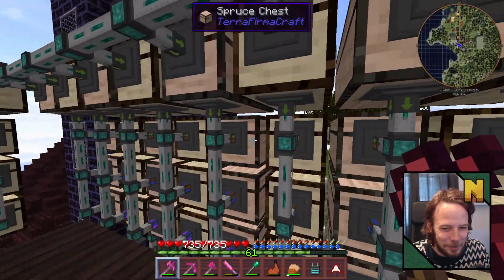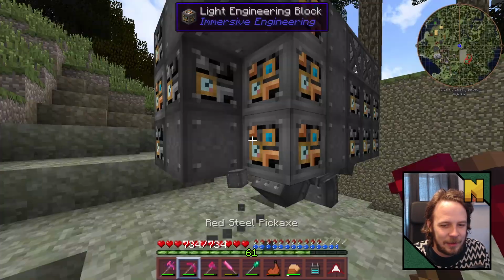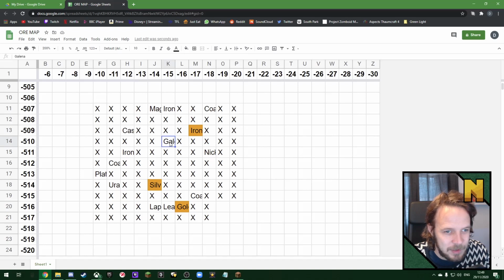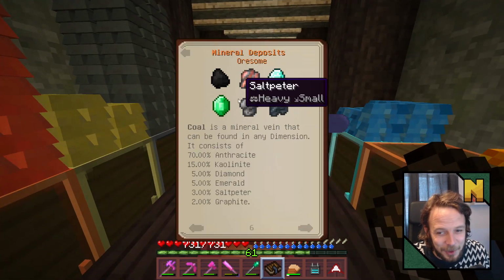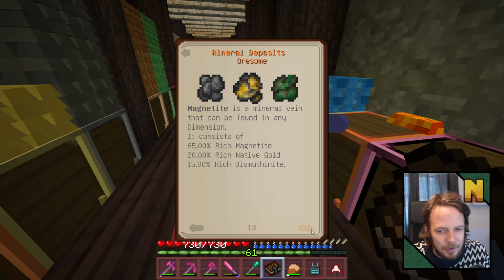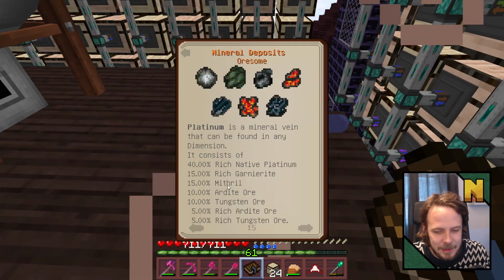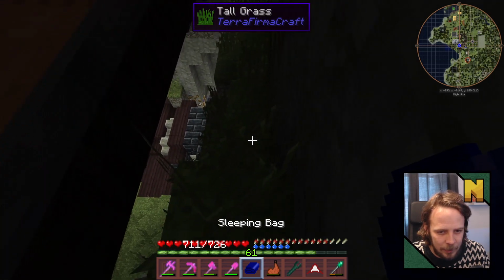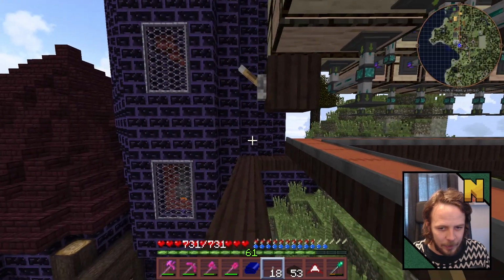TerraFirmaCraft Reloaded - 62 - Ore Processing Ting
This time it's TerraFirmaCraft Reloaded, back for more mining, crafting, montage making dankery.